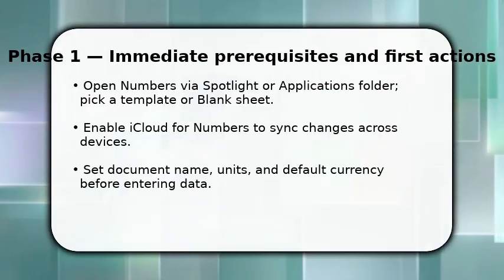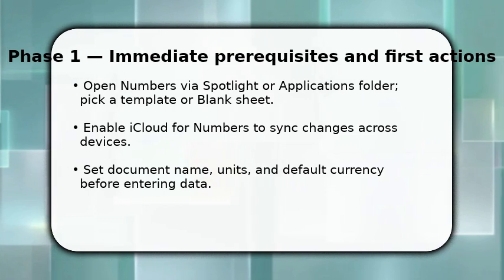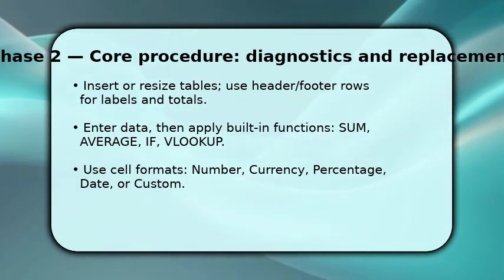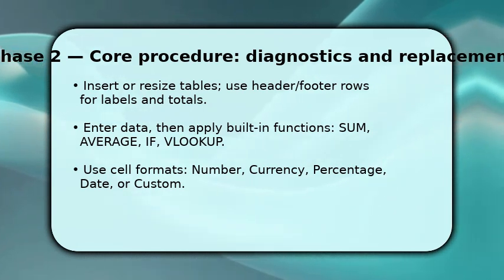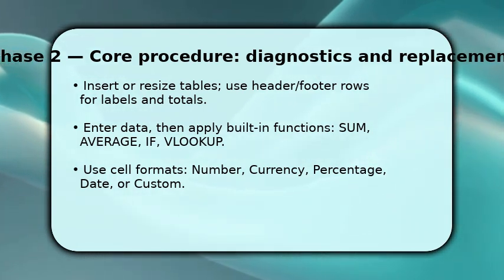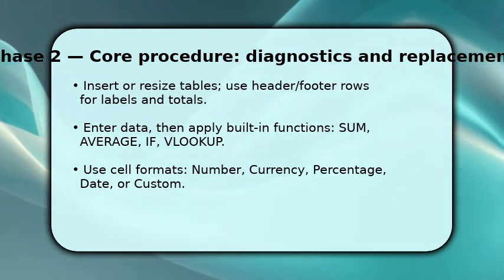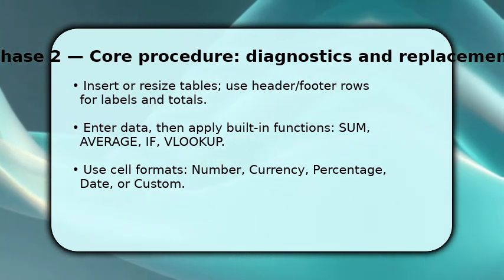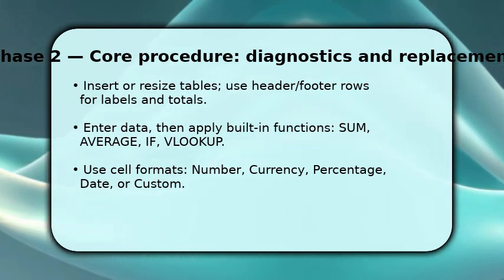How to Use Numbers App on Mac (only Way)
How to Use Numbers App on Mac (only Way) | 🔒 Surfshark VPN Deal — Stay private and secure. $1.99/mo + 3 Months Free ▸

Discover the essential steps for navigating and utilizing Numbers app on your Mac. This video guide is perfect if you're looking to master spreadsheet tasks, create financial reports or manage data efficiently with Apple’ extraneous features.

Numbers App, Mac Spreadsheet Guide, Financial Reports Excel,